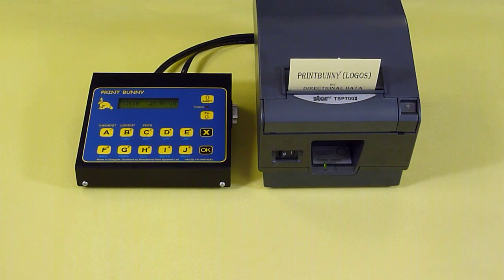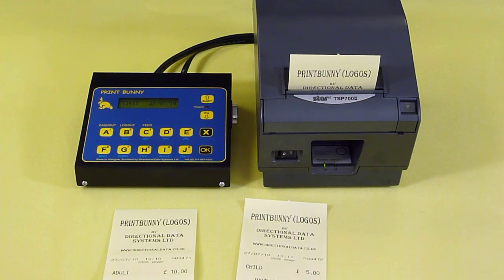Totem Printbunny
A demonstration showing the Totem Printbunny desktop ticket machine.